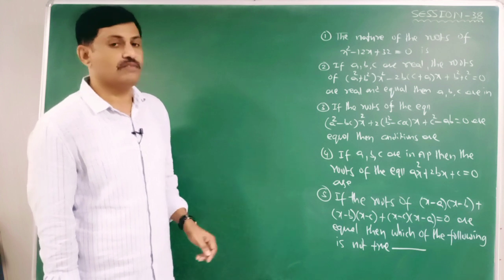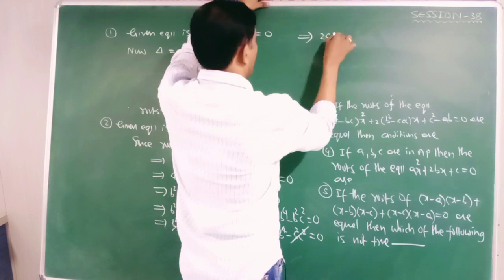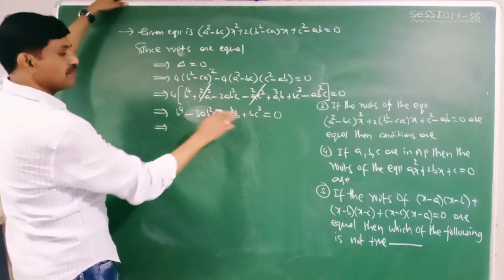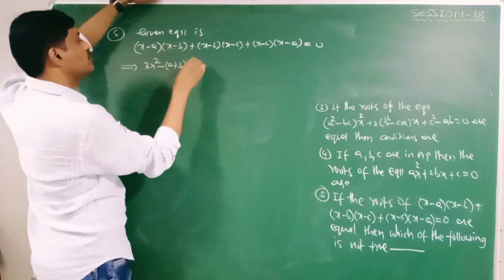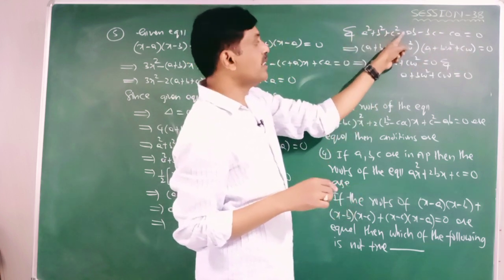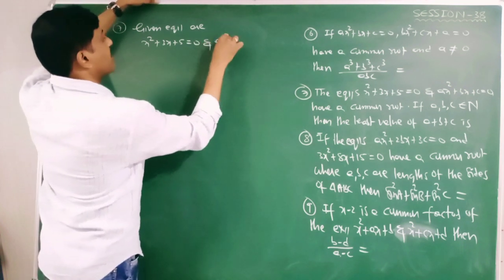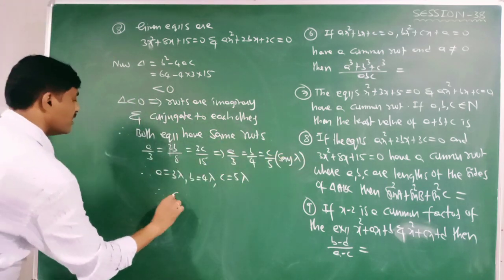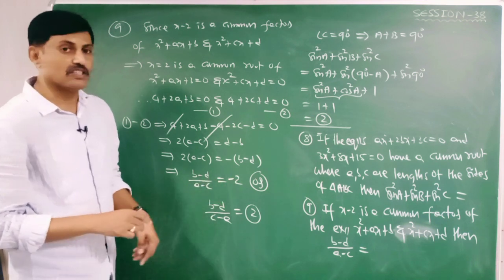2nd Batch - II YEAR | MATHEMATICS | IIT/EAMCET | SESSION 40 | 18-08-2020